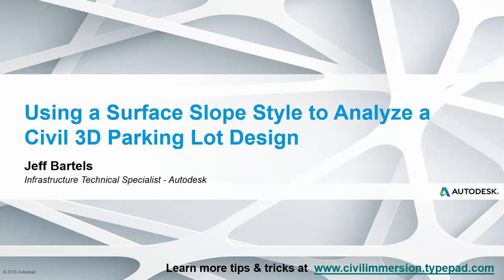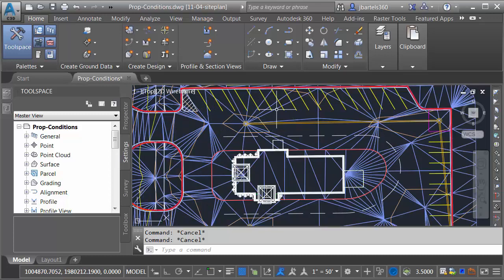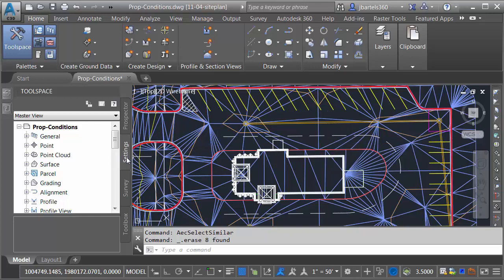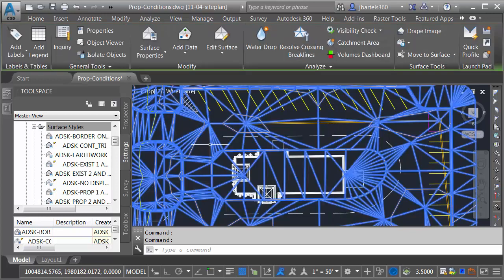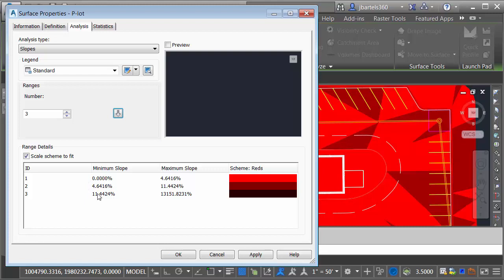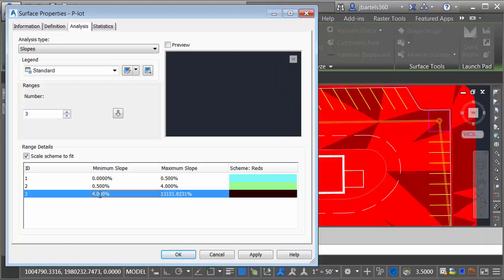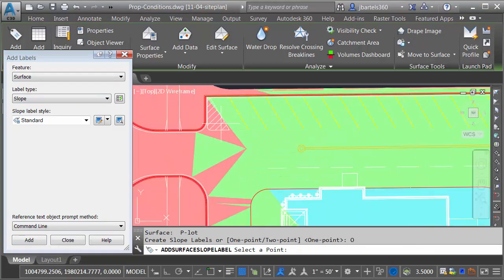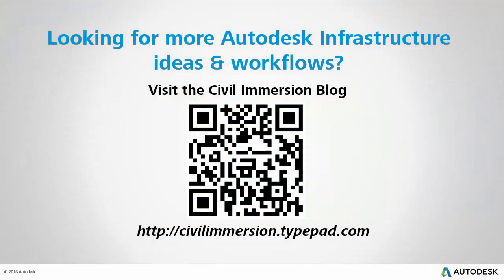Using a Surface Slope Style to Validate a Parking Lot Design in Civil 3D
Pavement grading is major component of parking lot design. Using Civil 3D's surface slope style, you can easily visualize pavement grades to ensure they meet your design requirements.  In this session we will look at how to create a surface slope style and then use it to analyze a parking lot design to find slopes that are too steep or too flat.